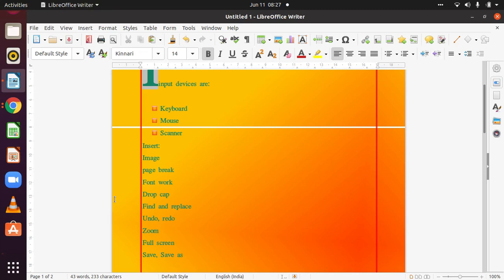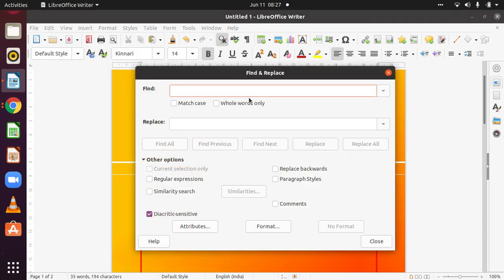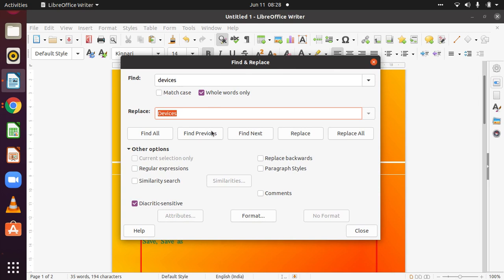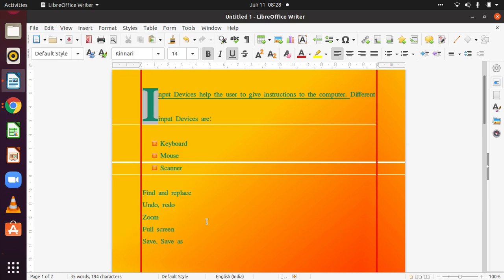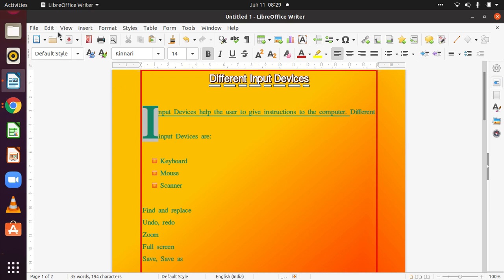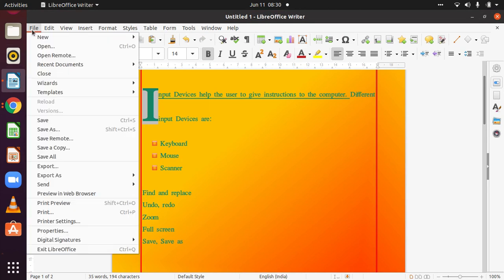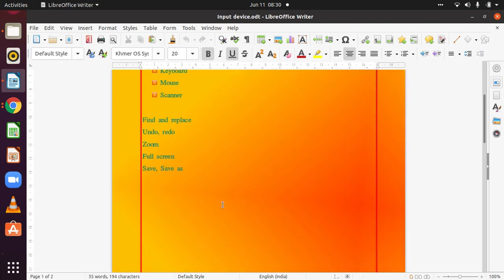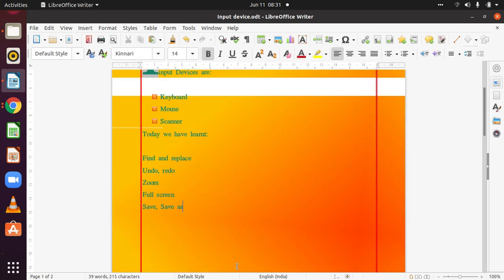Libre office writer( save , saveas, full screen, zoom, redo, undo, find replace)